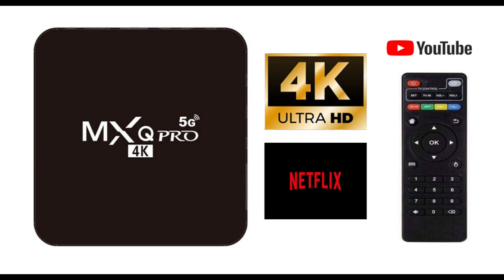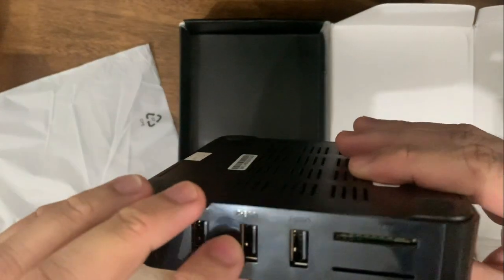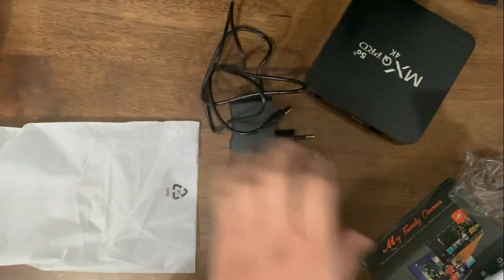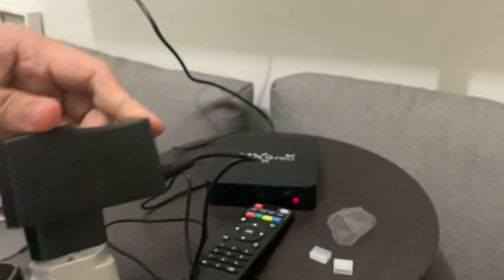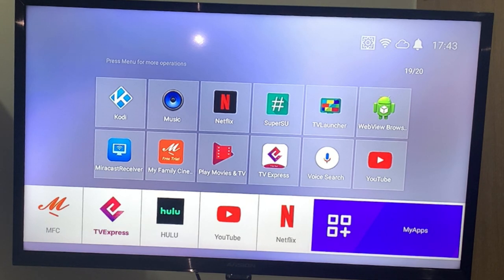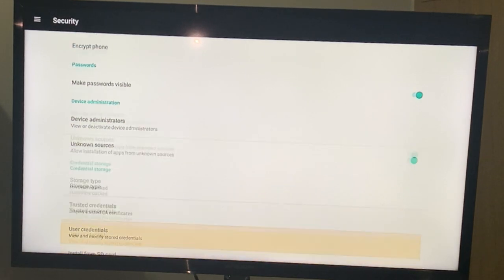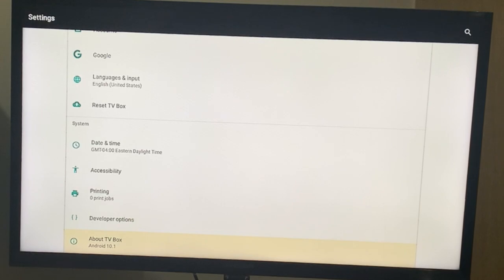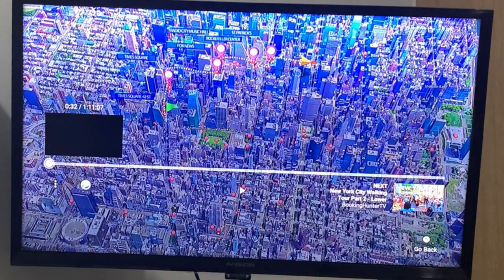MXQ pro 4K Android ultra HD TV Box with mini usb Led light | Sulit ba??? | Passport to EVERYTHING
Product Description from Lazada

FEATURES:

•TV Box is the newest generation of multimedia player and home multimedia gateway which is the best way for you to enjoy network life.
•The latest technology based on Android system in the box enables many applications including web browser, 2D/3D games, Skype internet video chat, office applications software and so on.
•TV Box supports a high speed of Wi-Fi for network applications, it supports 2.4GHz wireless mouse, keyboard.
•Support HDMI 720P-2160P Full 3D HD(2160P, 3840*2160), 4Kx2K.
•Support Advanced Features such as PPPOE, DLNA and Miracast.
•Support external devices including USB Flash Drive, USB Hard Disk, Memory Cards.
•Size: 11.6x11.6x2.6cm(Product), 21x14x5.5cm(Packaging)
•Weight: 140g(Net), 390g(Gross)
•Package Includes: TV Box, Power Charger Adapter, HDMI Cable, IR Remote, User's Manual
•Available Color: Black

Please see also the review of
Roku Streamwatch